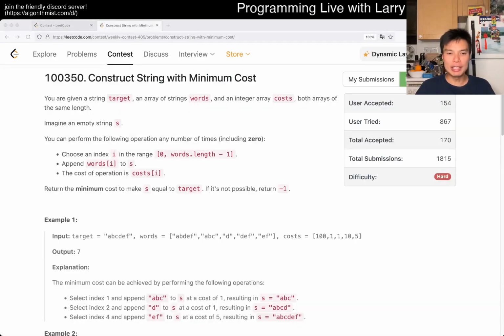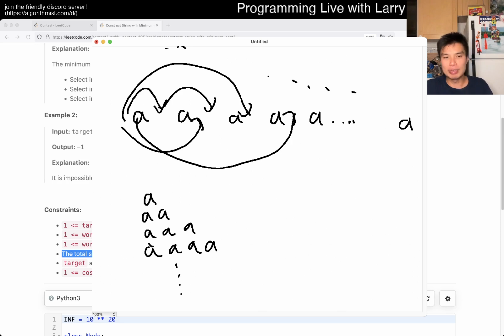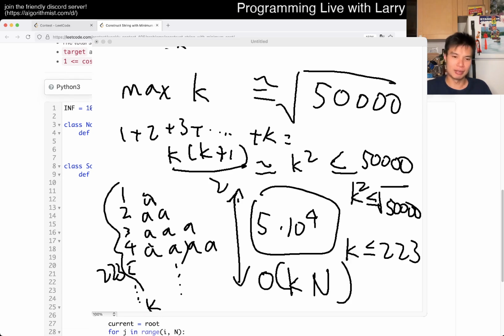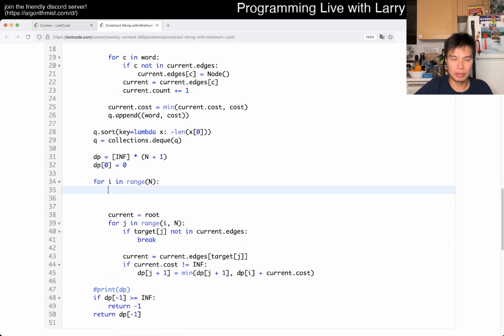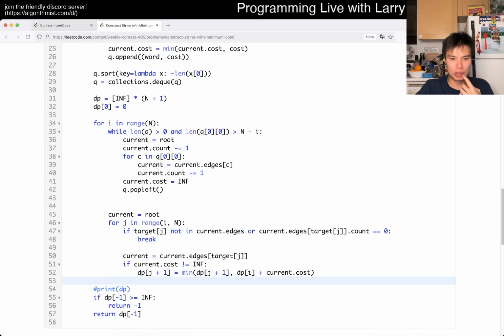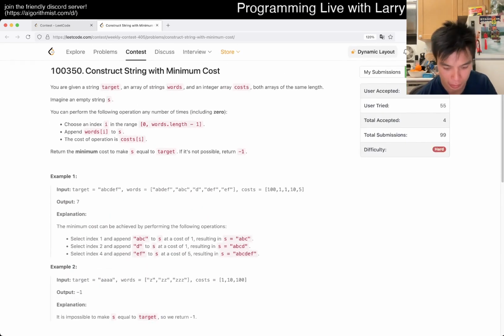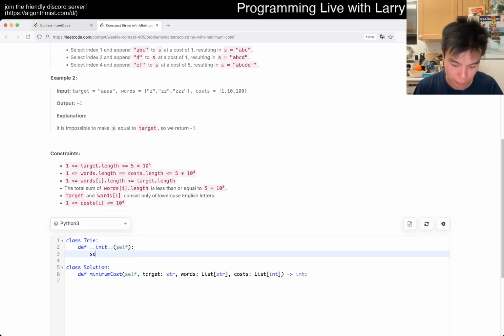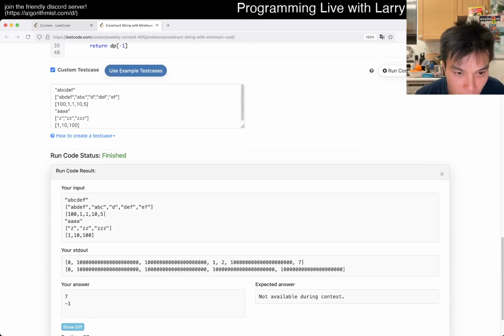3213. Construct String with Minimum Cost (Leetcode Hard)